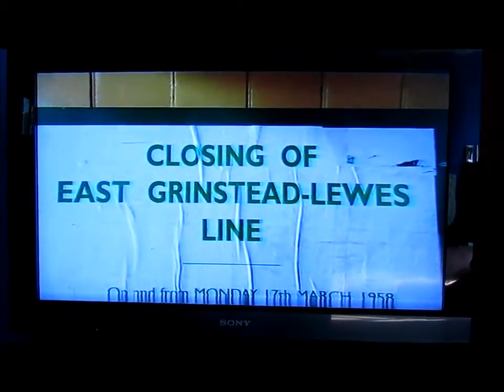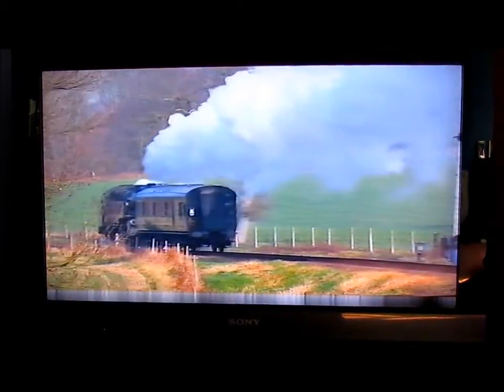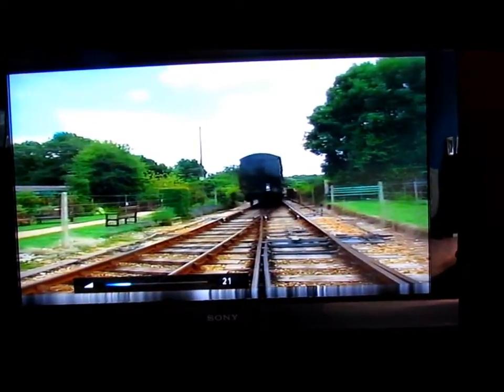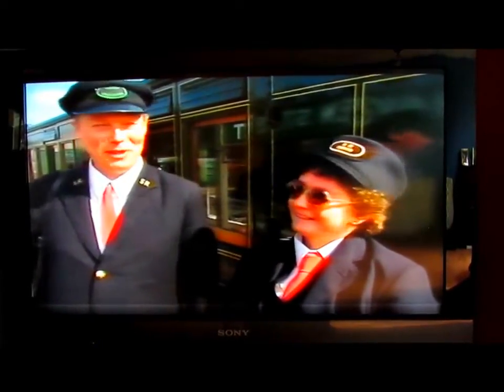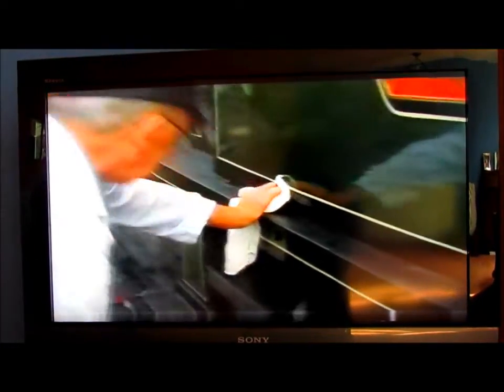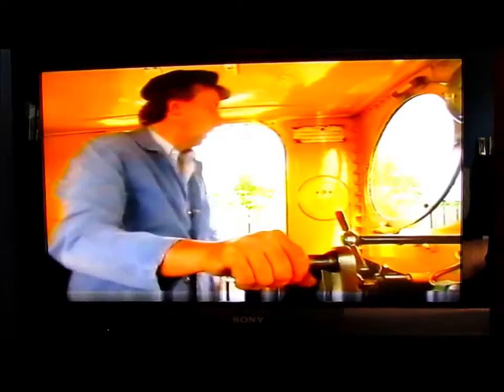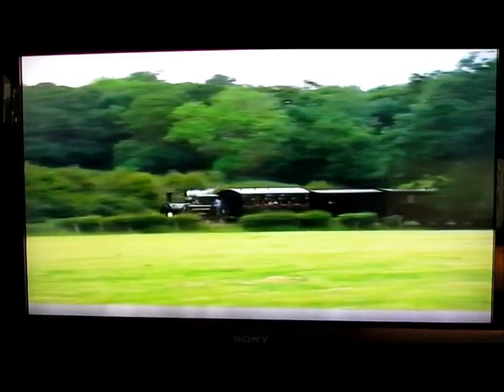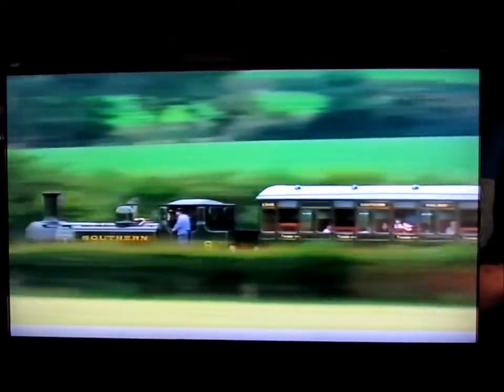Southern Steam ~ "Life After Death" (Part 1)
20 years ago, "Southern Steam" was a railway documentary series shown on ITV Meridian (my local ITV channel), and it only lasted for four seasons from 1998 to 2001.

Back in January 2018, I purchased the complete first season of "Southern Steam" on three VHS videos from Amazon, which are the only surviving record of this long-lost railway documentary series.

The first episode, "Life After Death", starts off with a re-creation of the "Sulky Service" on the Bluebell Railway being hauled by British Railways Standard 4 2-6-4T No. 80064 (disguised as No. 80154).

Then, the film crew go across the Solent to visit the Isle Of Wight Steam Railway, where they see 'Brighton Terrier' 0-6-0T No. W8 "Freshwater" in action. Also, there's talks from various members of the railway society including Ken West, an ex-Isle Of Wight engineman.

NOTE: "Southern Steam" is copyright of Parkside Production.